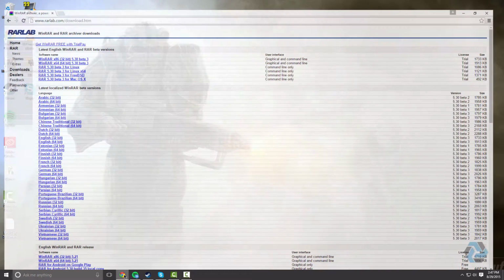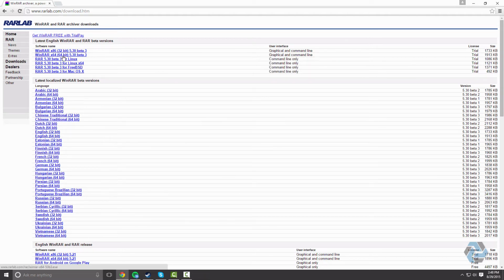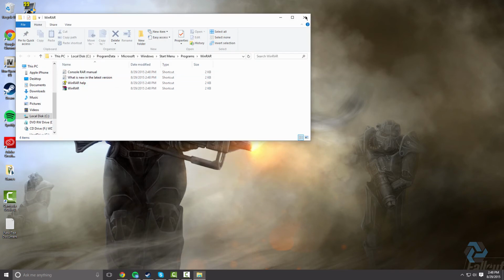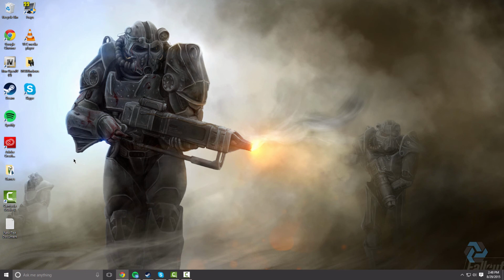How to Download & Install WinRar (Full Version) -EASY-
Hello in this video i am going to show you how to download and install winrar, this is a very simple tutorial and should take no longer then 1 min to do.